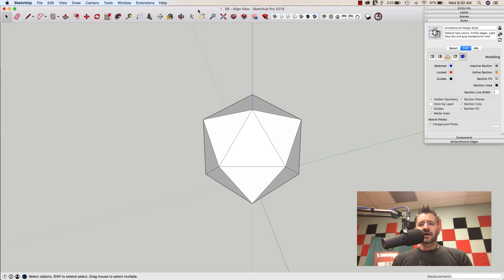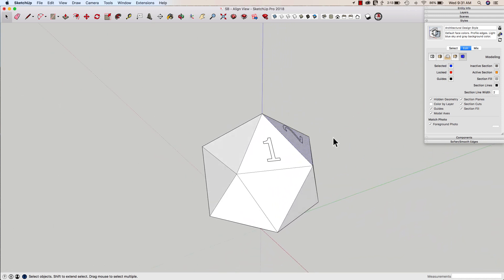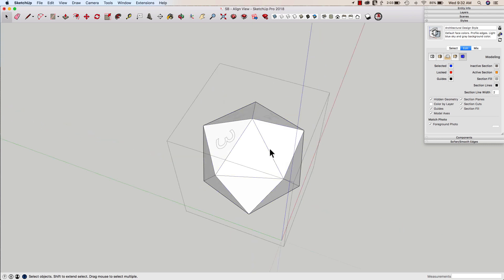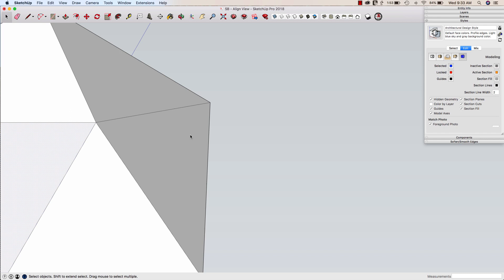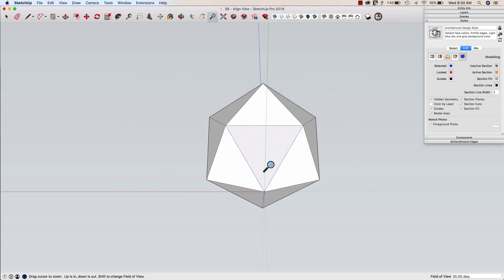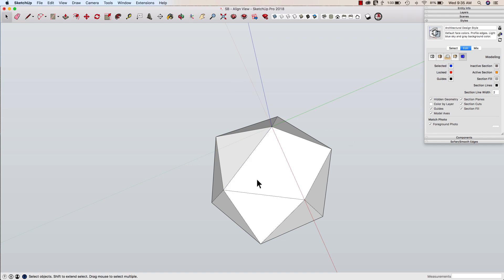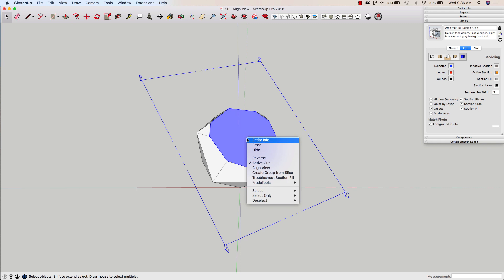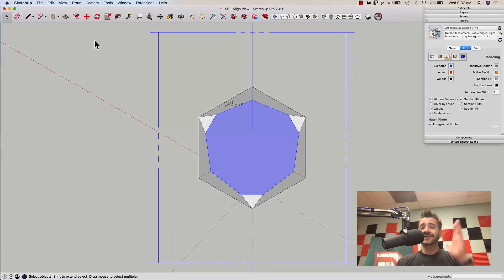How to use alignement tools in SketchUp - Skill Builder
When it comes to getting the perfect view in SketchUp, it is hard to beat the alignment tools in SketchUp's context menu. For those of you who have not yet used these tools, I present you this week's Skill Builder.